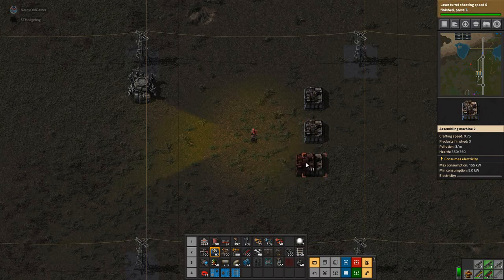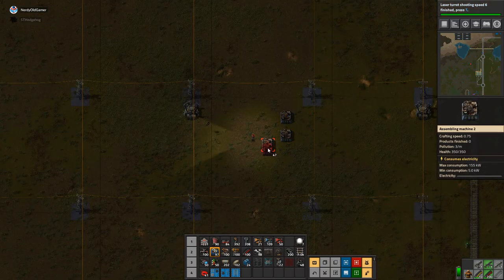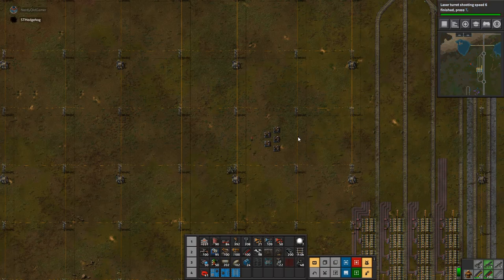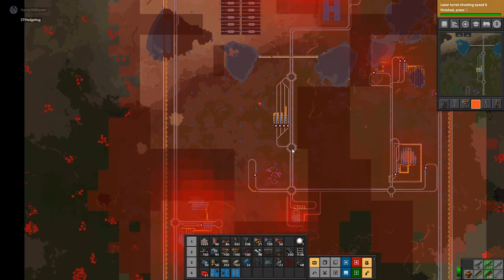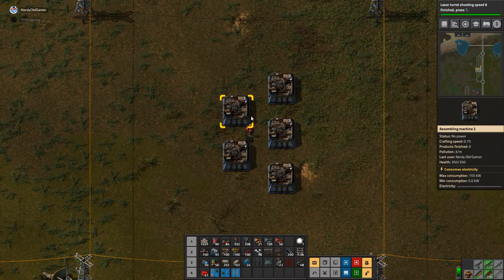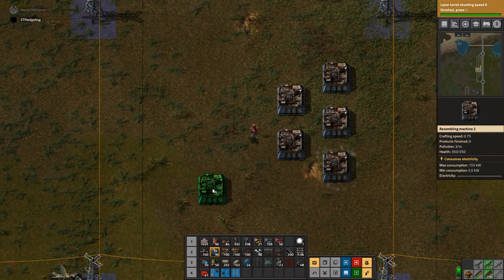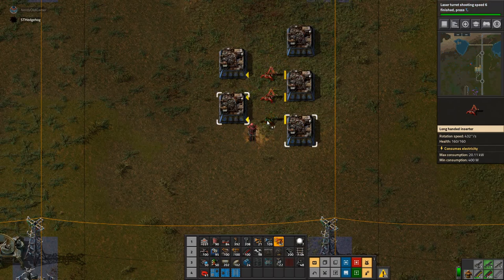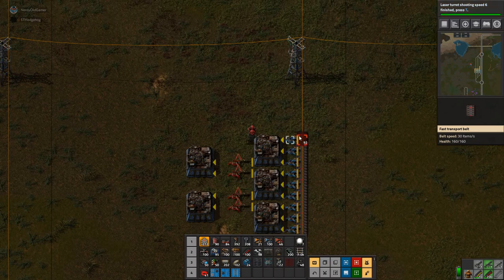Factorio Multiplayer with STHedgehog Ep74 | Green Circuits Setup